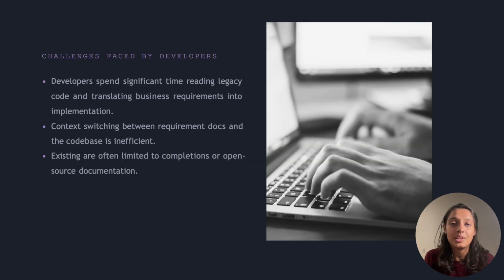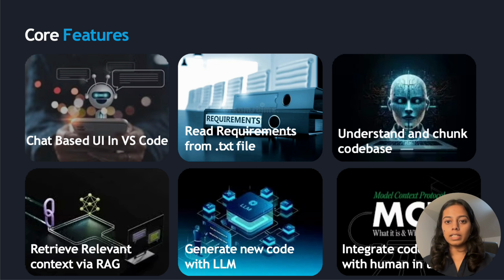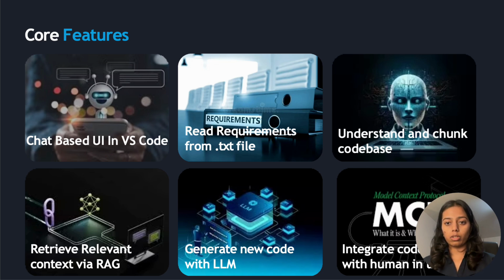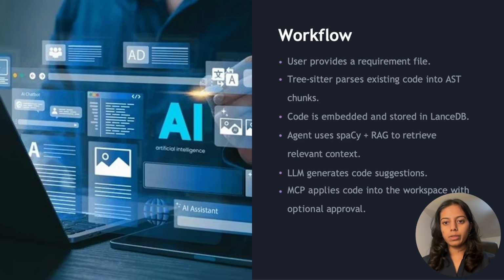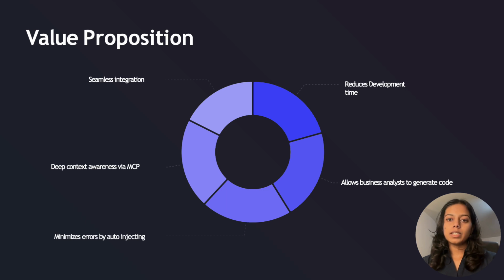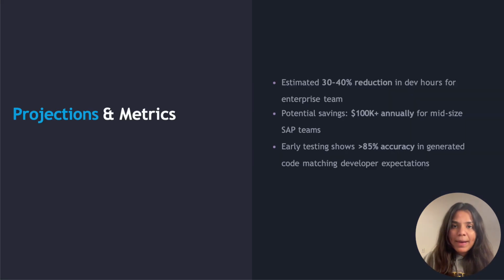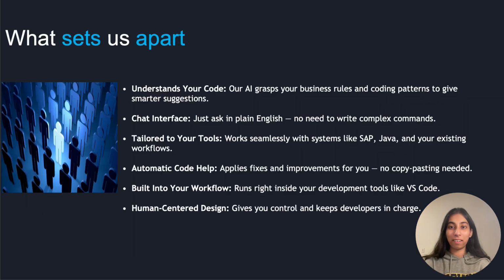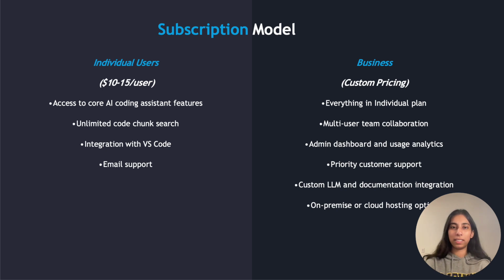SAP RepoMind Executive Presentation